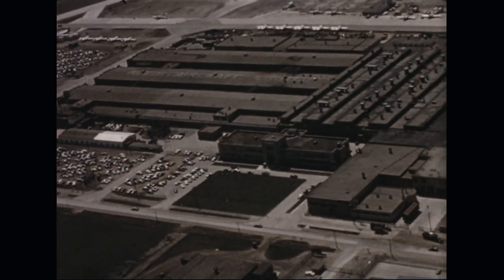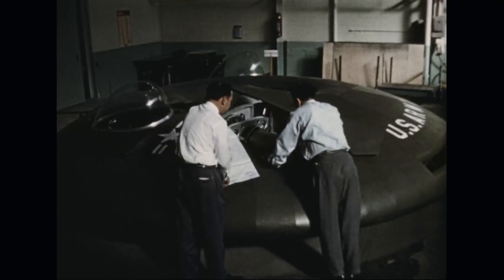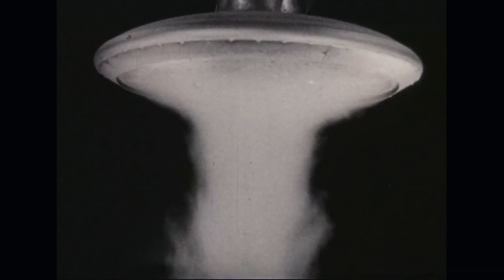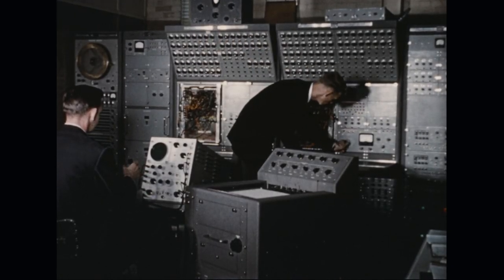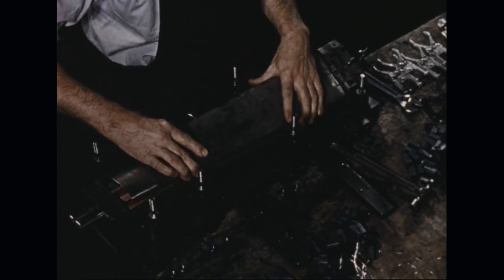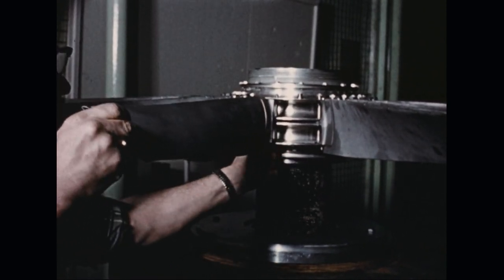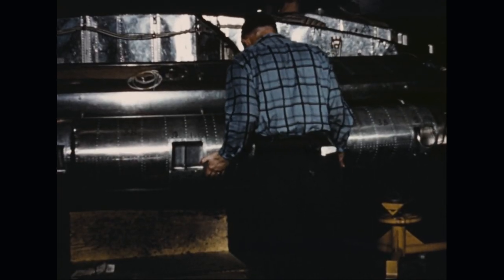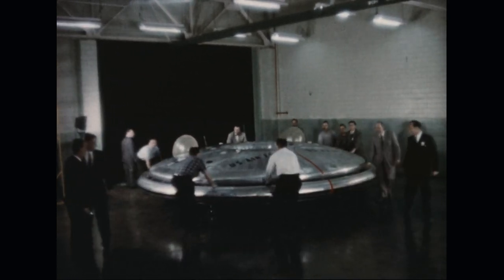DFD Avrocar I Progress Report (342-usaf-29668)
Bulk Downloads for Records Related to Unidentified Anomalous Phenomena (UAPs)

𝗧𝗔𝗞𝗘 𝗔𝗖𝗧𝗜𝗢𝗡. 𝗠𝗔𝗞𝗘 𝗔𝗡 𝗜𝗠𝗣𝗔𝗖𝗧.